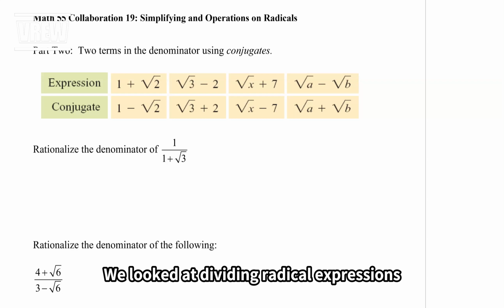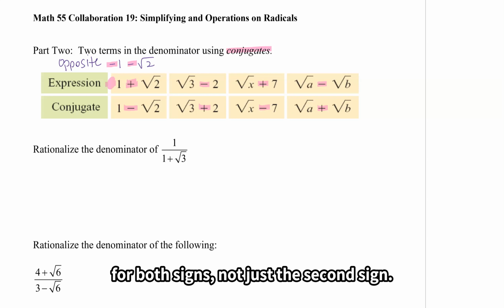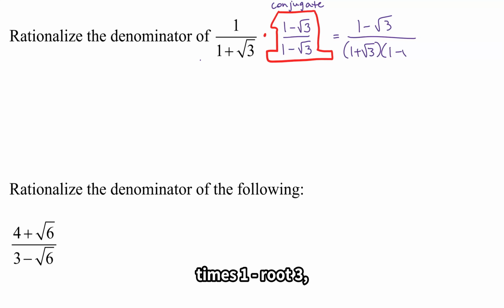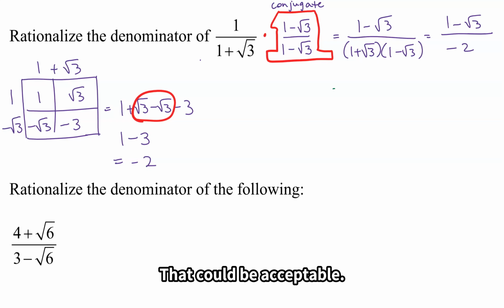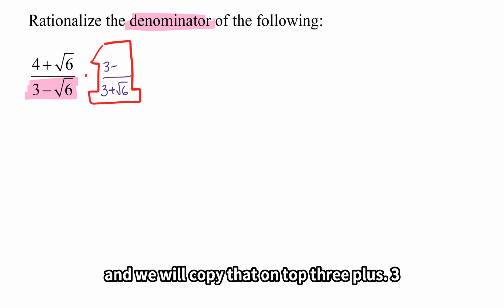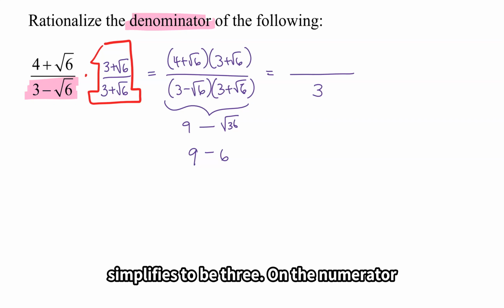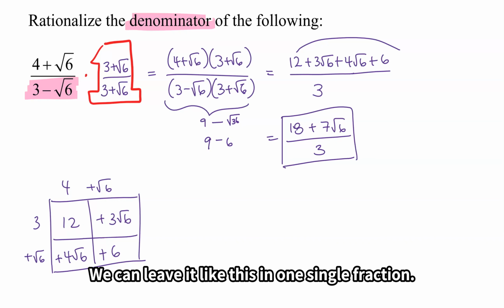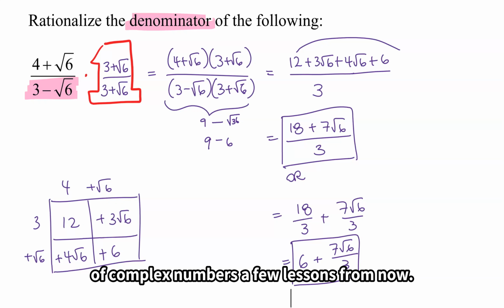Dividing Radical Expressions, Part2